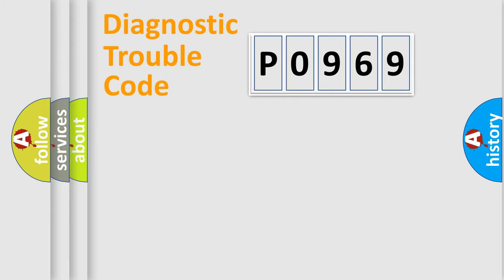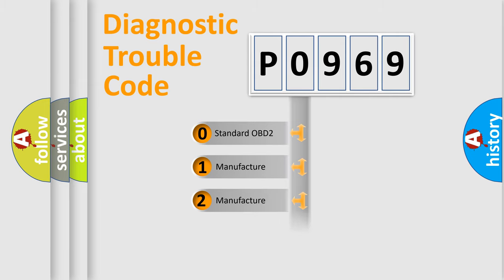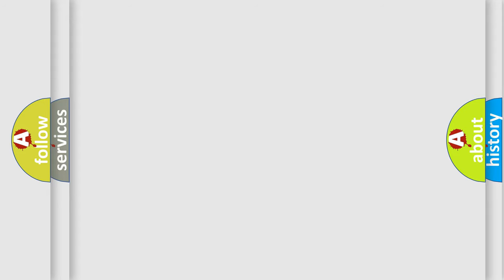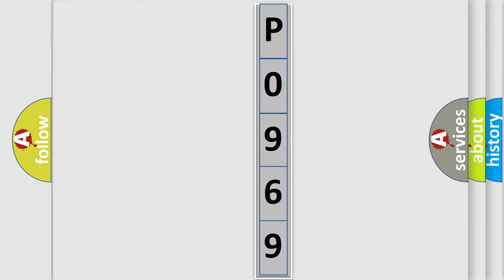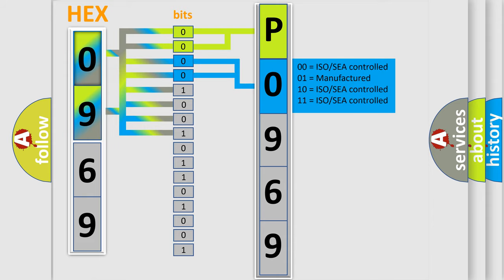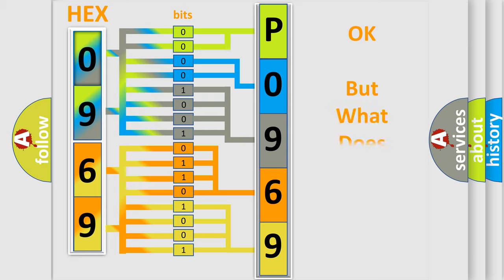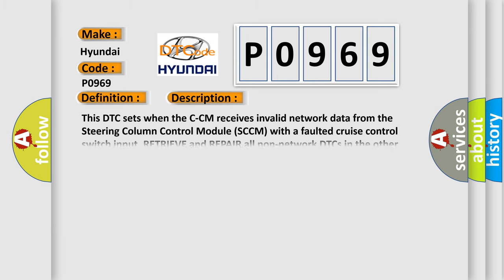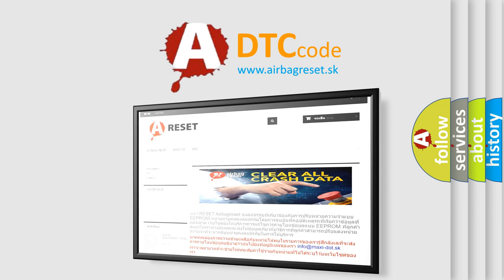DTC Hyundai P0966 Short Explanation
Contents:
0:21 Basic DTC analysis according to OBD2 protocol standard.
1:48 Insight into programming
2:58 A diagnostically understandable description of the Diagnostic Trouble Code
3:05 Basic error definition

Make:
Hyundai
Code:
P0969
Definition:
Invalid Data Received From Steering Column Control Module: Event Information
Diagnosis:
This DTC sets when the C-CM receives invalid network data from the Steering Column Control Module (SCCM) with a faulted cruise control switch input. RETRIEVE and REPAIR all non-network DTCs in the other modules on the network.